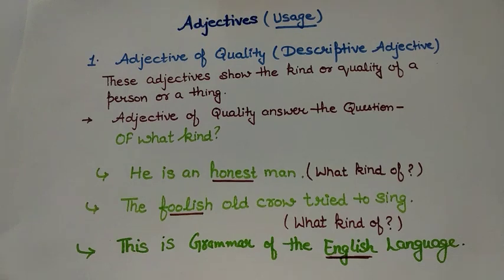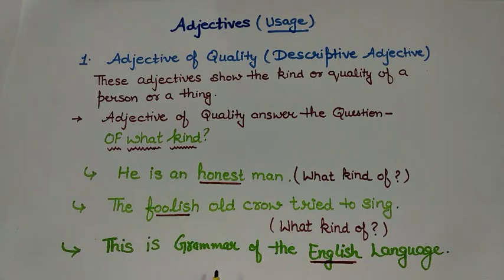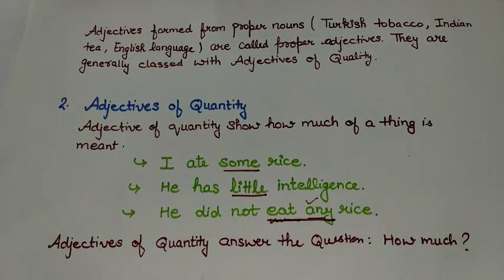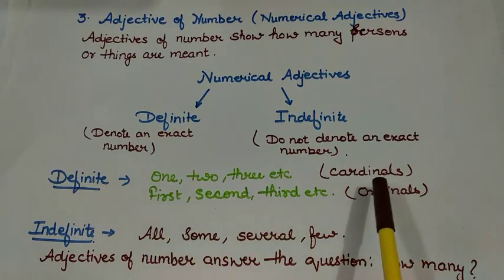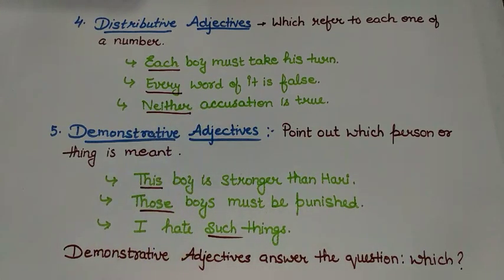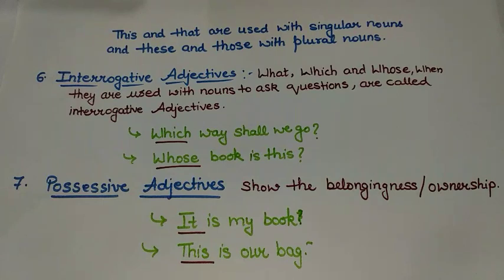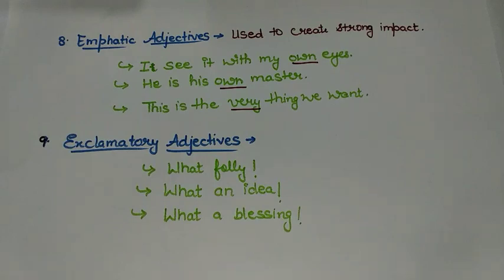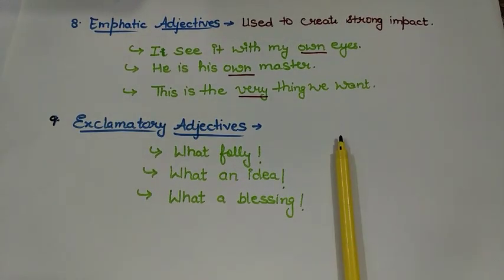adjectives types and examples | English Grammar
Types of adjectives